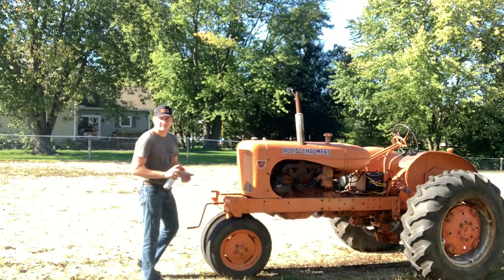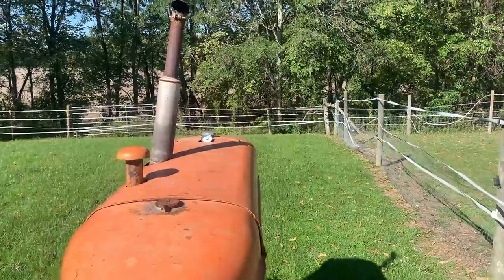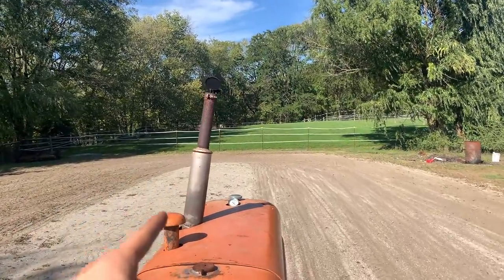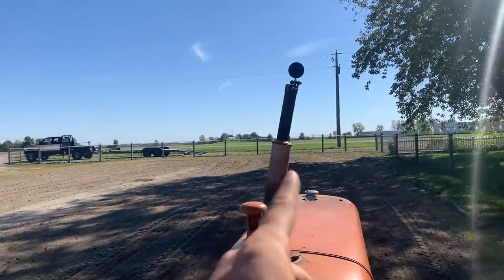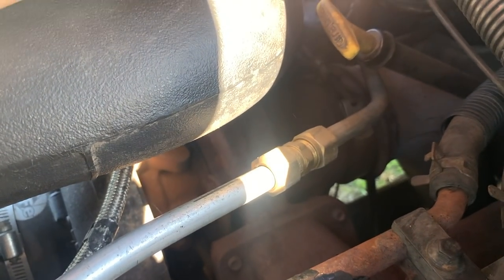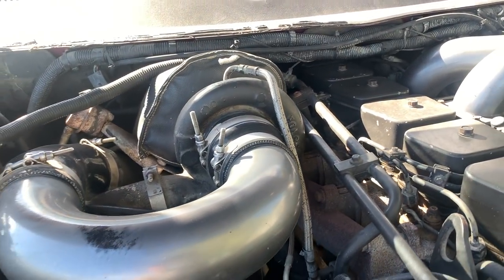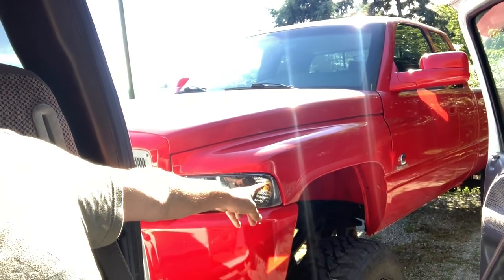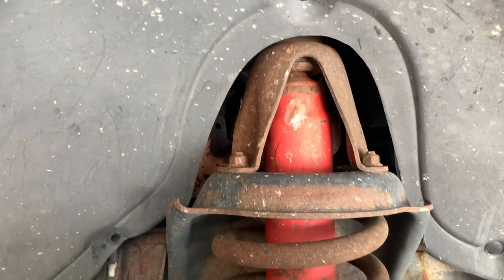CAT TURBO on the FLAT NASTY 12 valve cummins!?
RIGHT NOW ONLY, 20X entries for ALL ORDERS! DEAL ENDS TONIGHT!

Send stuff here:
U.S.A.